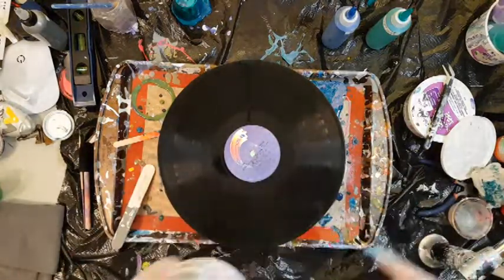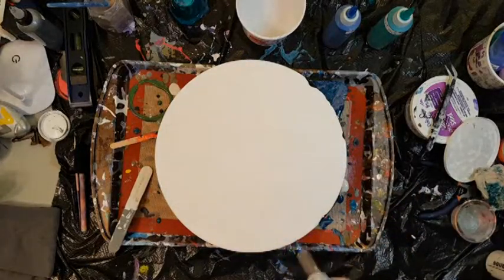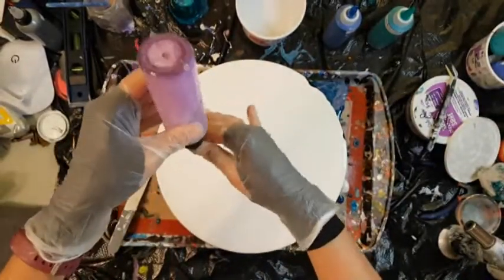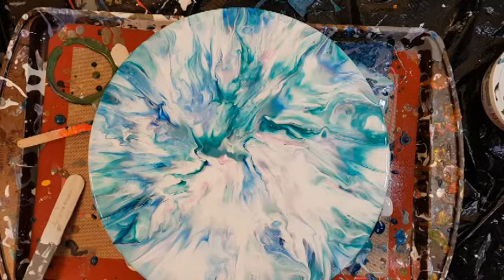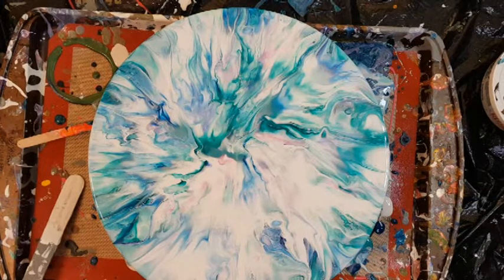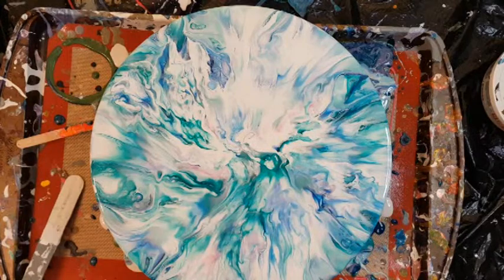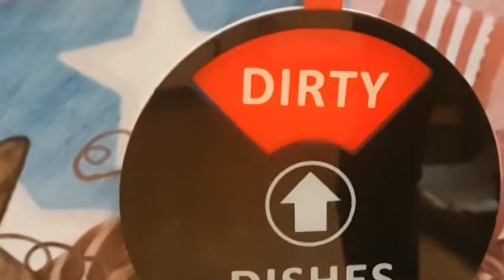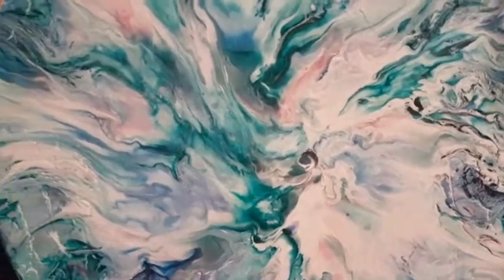Pouring Paint on Records | Fluid Art | Take a Mess & Make it Beautiful Technique | Acrylic Painting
I used a variety of my pigment paints along with Thalo Blue & Green for this pour. After making a complete mess, I used the blow dryer for a beautiful blow-out!